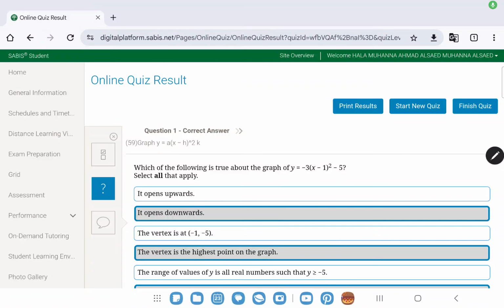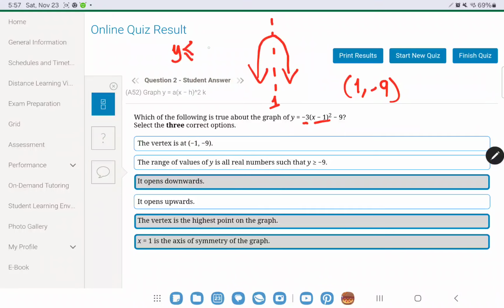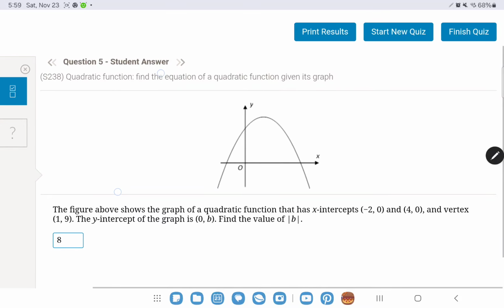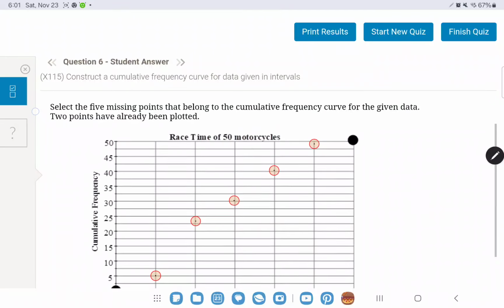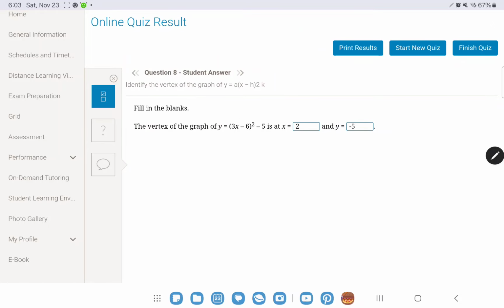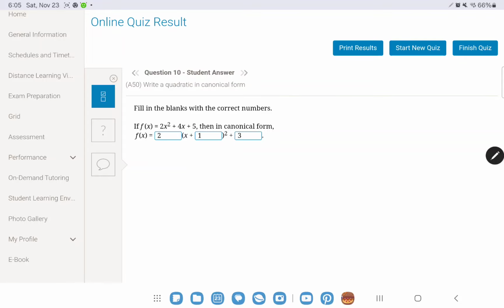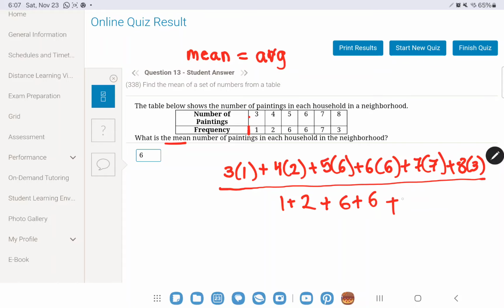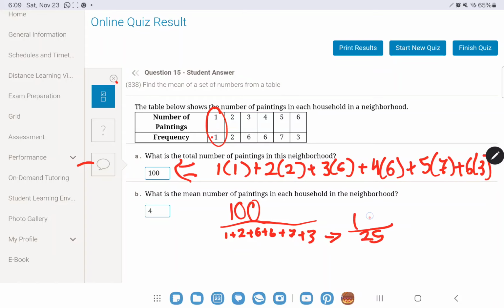math ams quiz term 2 wk1 (explained by hala)